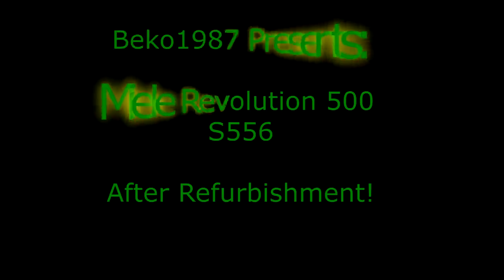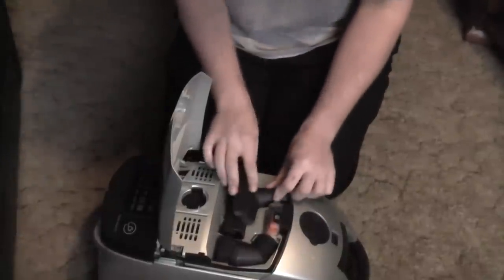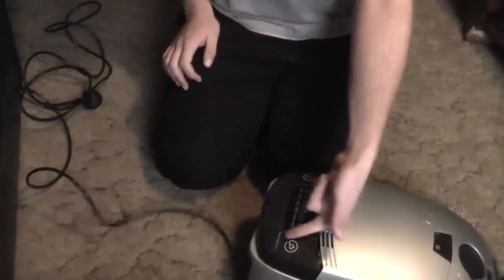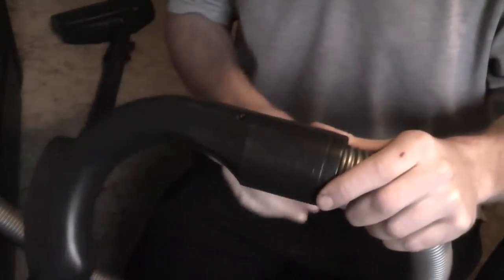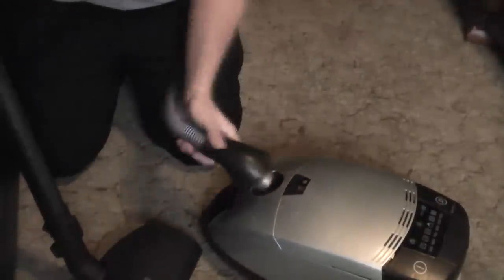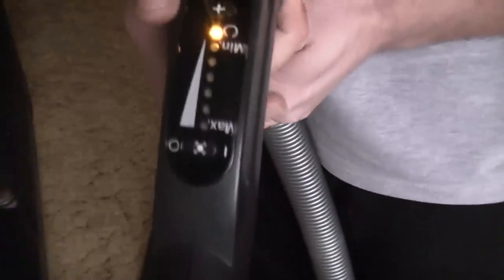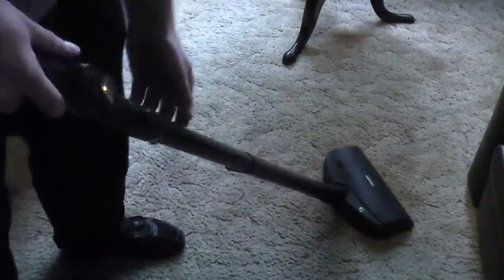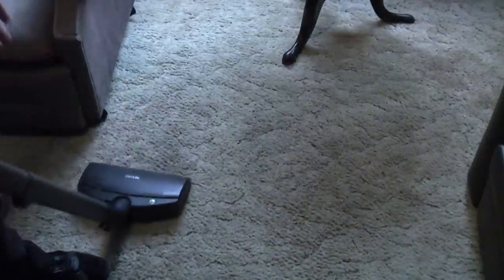The £15 Miele Revolution 500 S556 - After Refurbishment and Repair!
The Miele Revolution 500 is all done! But how did it turn out? Let's have a look!